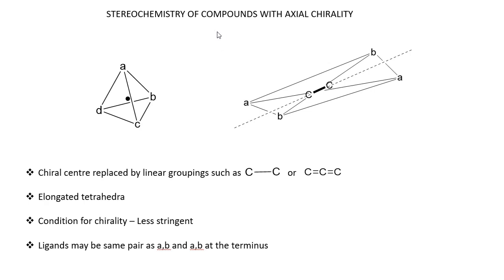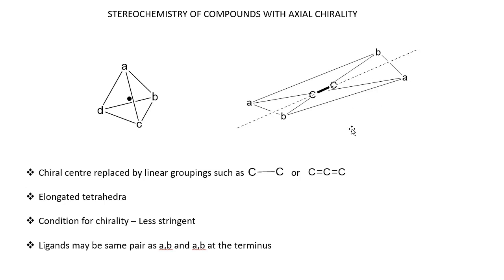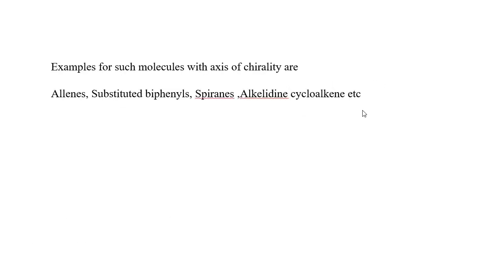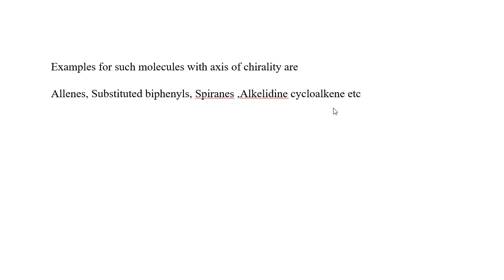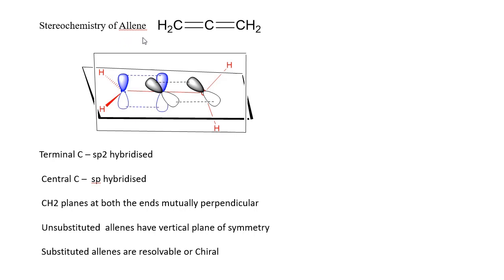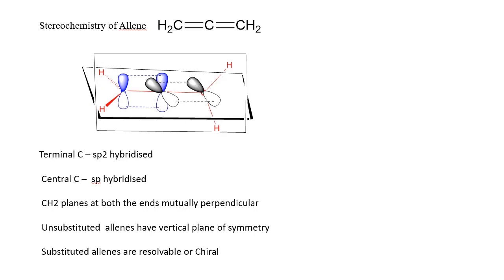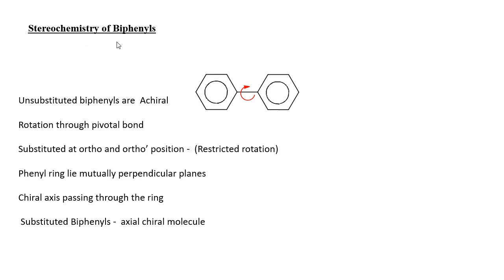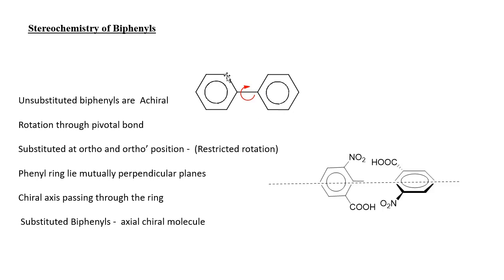AXIAL CHIRALITY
Describe the axial chirality of Allenes, Substituted biphenyls, Spiranes and Alkyledine cycloalkene .